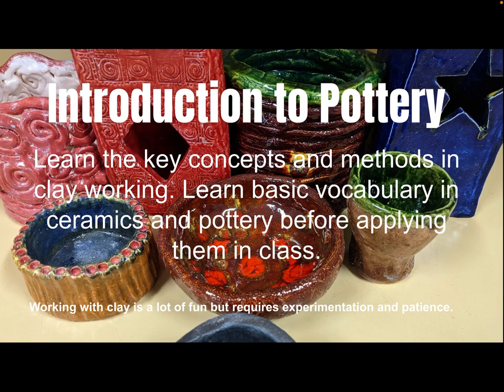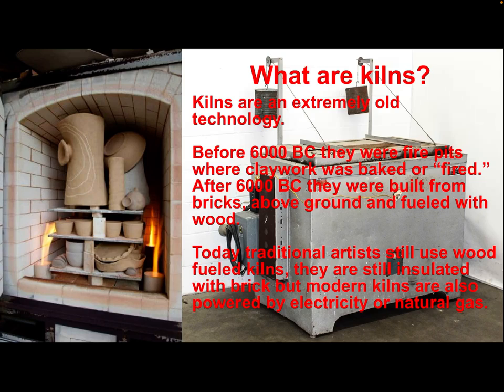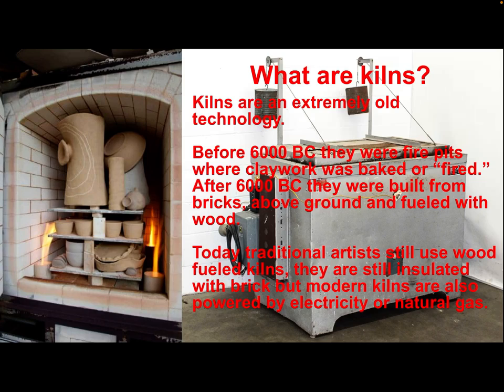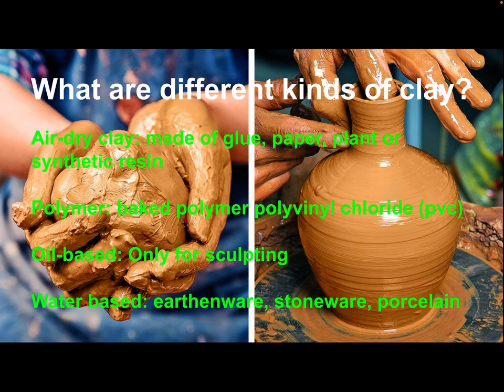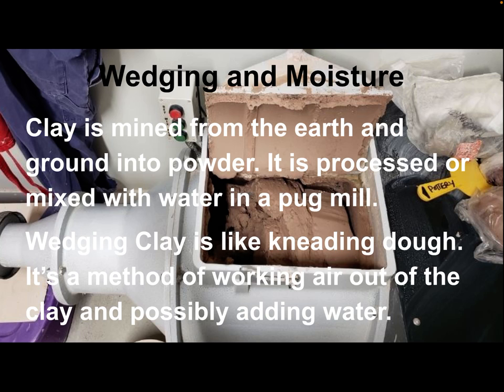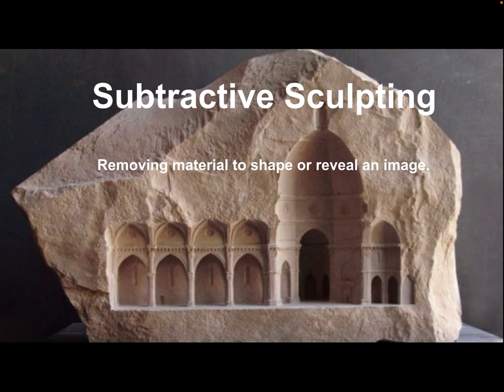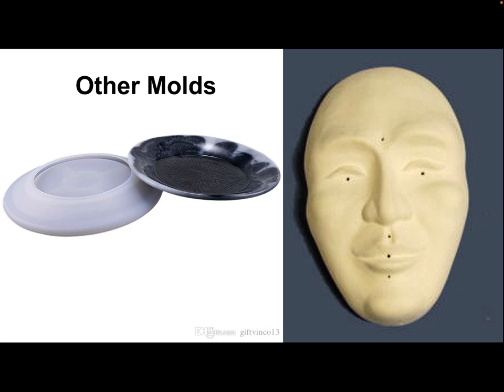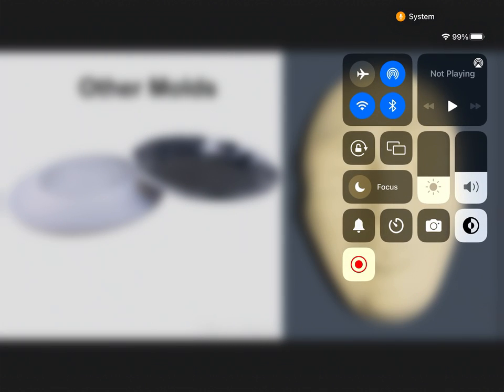Ceramics & Pottery Intro.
introduction of terms and concepts